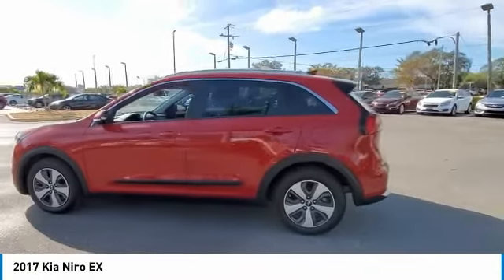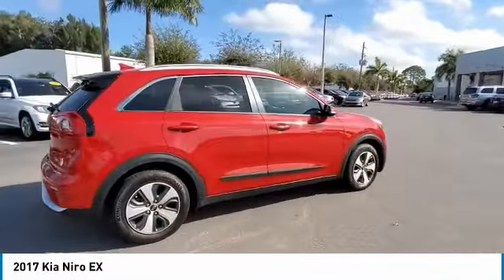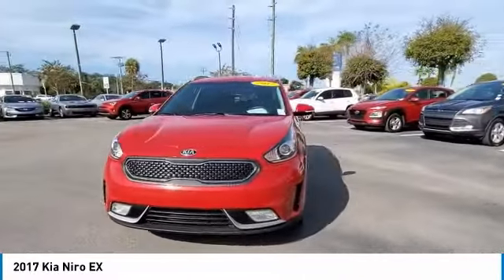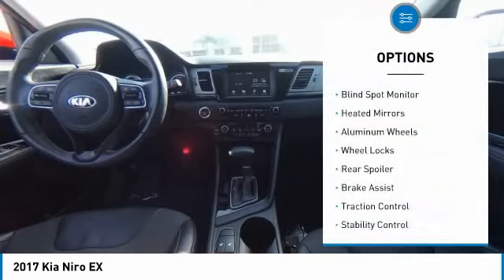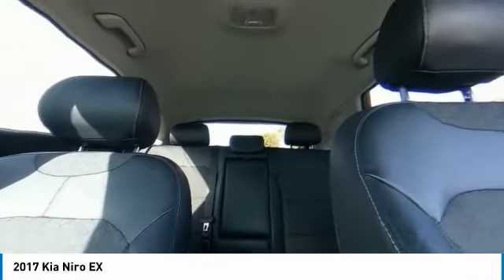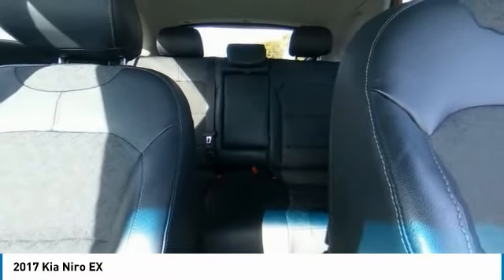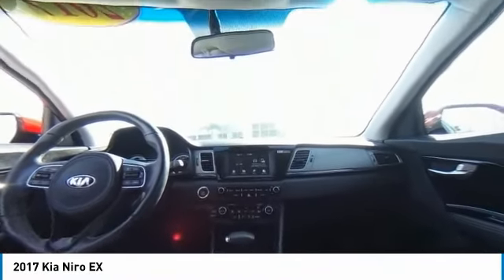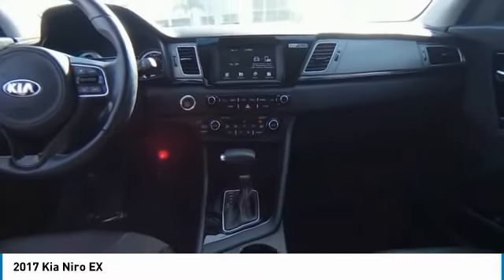2017 Kia Niro PX1619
2017 Kia Niro EX

Peterson Toyota of Sarasota
7435 S Tamiami Trail

CARFAX One-Owner. Clean CARFAX. Crimson Red 2017 Kia Niro EX FWD Dual Clutch 6-Speed Automatic 1.6L I4 Blind spot sensor: warning, Dual front impact airbags, Dual front side impact airbags, Exterior Parking Camera Rear, Heated Front Bucket Seats, Heated front seats, Radio: AM/FM/MP3/SiriusXM Audio System, Steering wheel mounted audio controls, Wheels: 16 Alloy w/Full Covers.Awards:* 2017 KBB.com 10 Best Hybrid Cars Under $40,000 * 2017 KBB.com 10 Most Awarded Brands